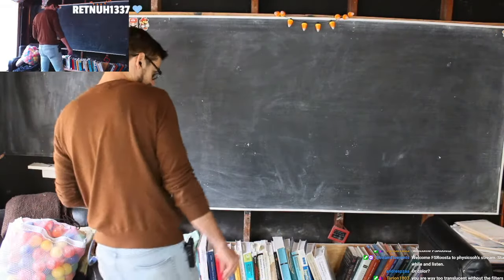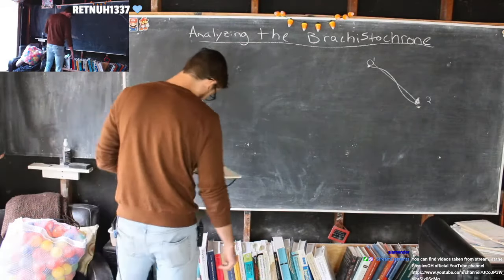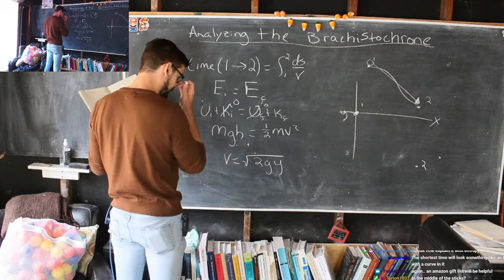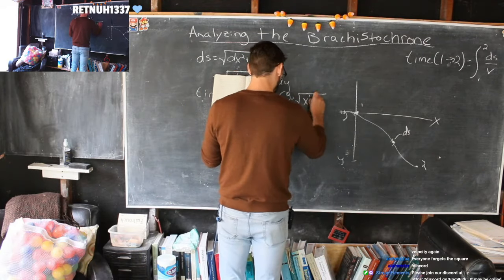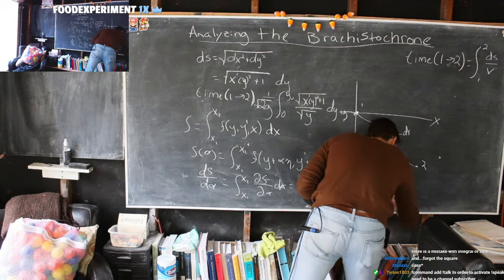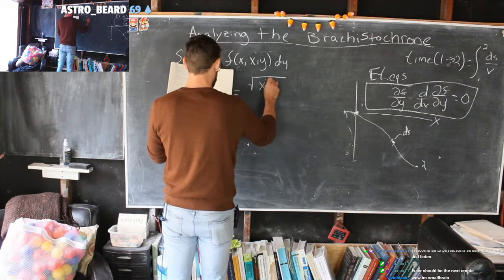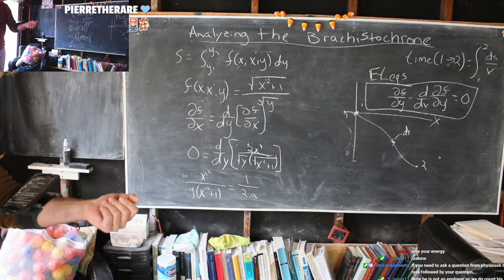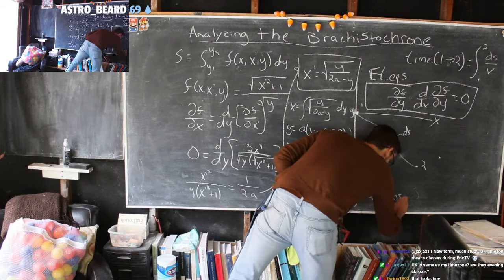Can You Math the Fastest Path? The Mechanics.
The Brachistochrone is the curve that can take you from point A to point B in a vertical plane in the least amount of time. In this video we use Lagrangian Mechanics to show how the Brachistochrone curve is the fastest path. Would you like to see it demonstrated? Find that here...

This is also part of our Wednesday Discussion Series. You can find that play list here

Our Sunday Streams are usually the streams that we build physics demonstrations . So feel free to stop by some day and ask any questions you may have.

Stream Schedule:
Su;1pm-4pm EDT
W,F; 2:30pm-6pm EDT